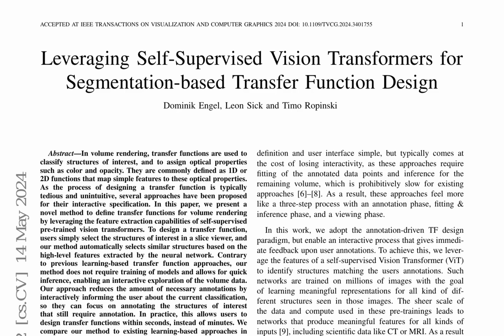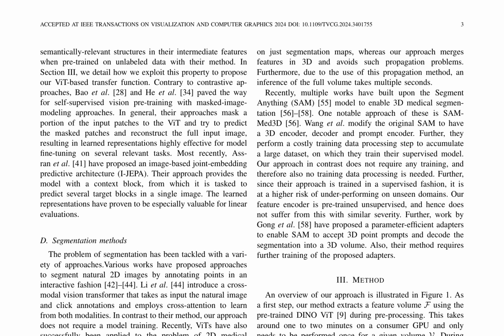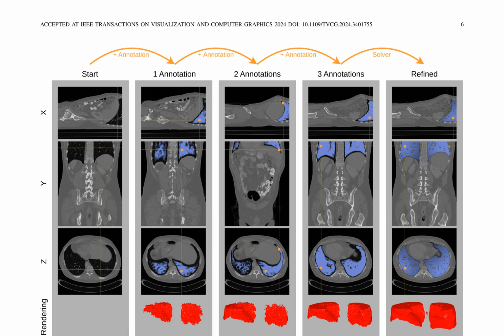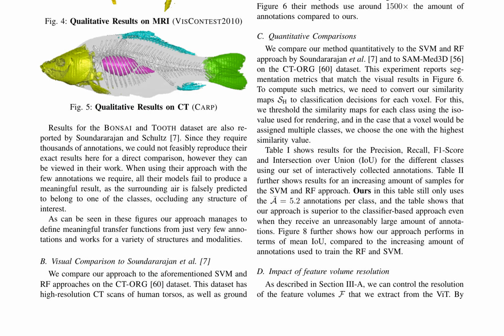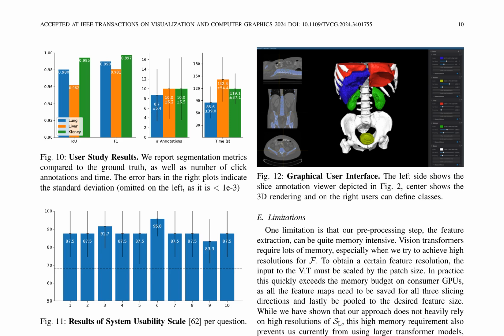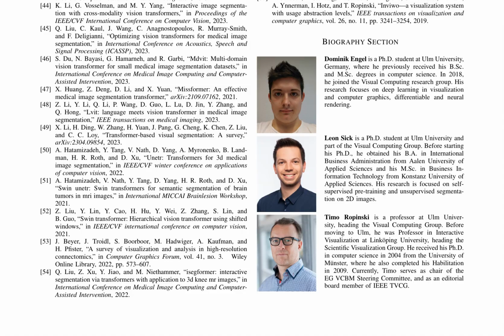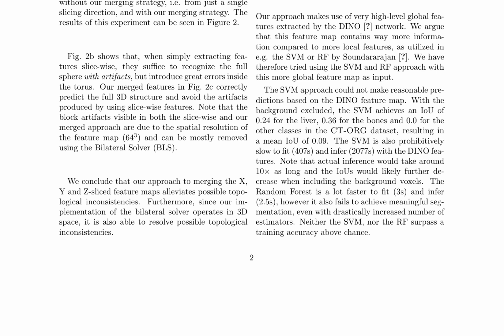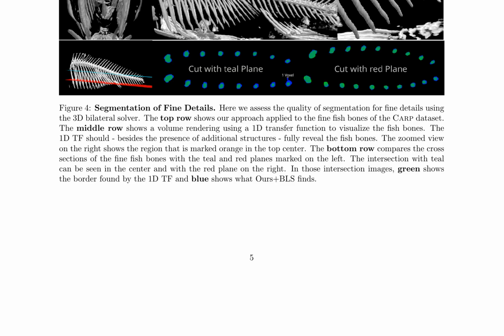Leveraging Self-Supervised Vision Transformers for Segmentation-based Transfer Function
Title: Leveraging Self-Supervised Vision Transformers for Segmentation-based Transfer Function Design

Authors: Dominik Engel, Leon Sick, Timo Ropinski

Abstract:
In volume rendering, transfer functions are used to classify structures of interest, and to assign optical properties such as color and opacity. They are commonly defined as 1D or 2D functions that map simple features to these optical properties. As the process of designing a transfer function is typically tedious and unintuitive, several approaches have been proposed for their interactive specification. In this paper, we present a novel method to define transfer functions for volume rendering by leveraging the feature extraction capabilities of self-supervised pre-trained vision transformers. To design a transfer function, users simply select the structures of interest in a slice viewer, and our method automatically selects similar structures based on the high-level features extracted by the neural network. Contrary to previous learning-based transfer function approaches, our method does not require training of models and allows for quick inference, enabling an interactive exploration of the volume data. Our approach reduces the amount of necessary annotations by interactively informing the user about the current classification, so they can focus on annotating the structures of interest that still require annotation. In practice, this allows users to design transfer functions within seconds, instead of minutes. We compare our method to existing learning-based approaches in terms of annotation and compute time, as well as with respect to segmentation accuracy. Our accompanying video showcases the interactivity and effectiveness of our method.